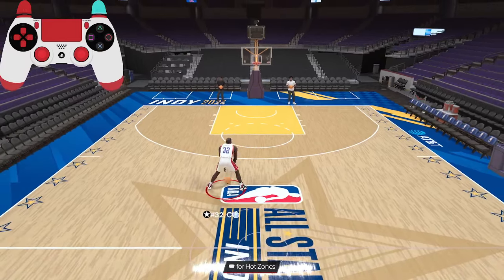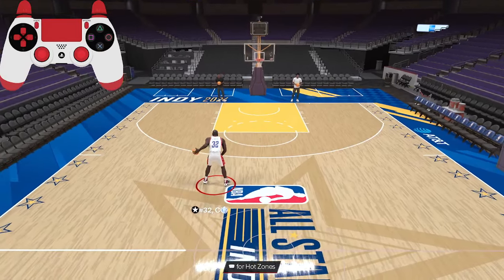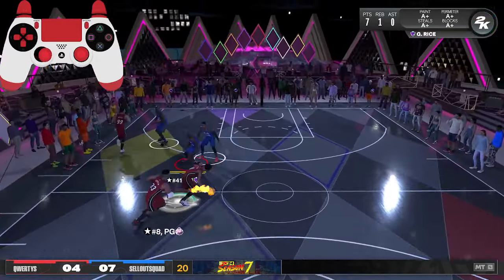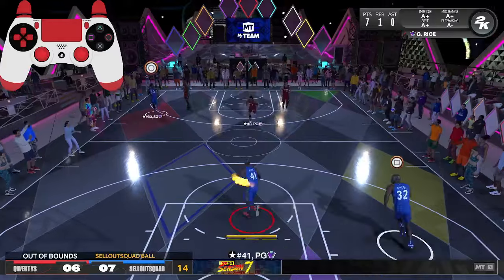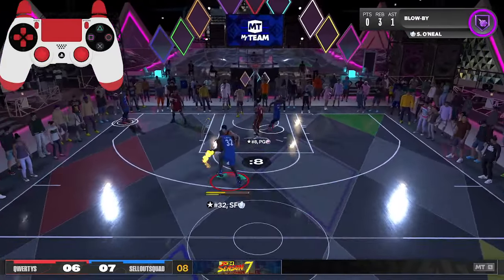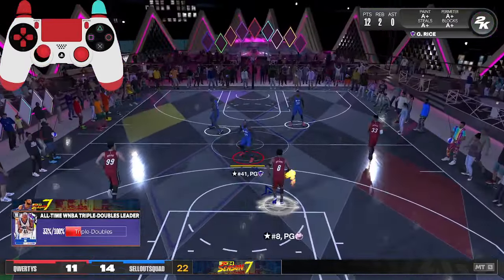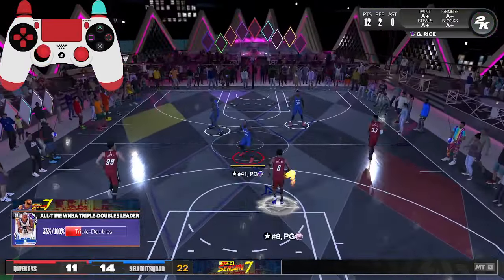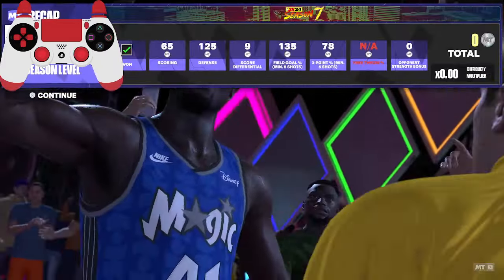100 OVR Shaq Breakdown WITH Gameplay!